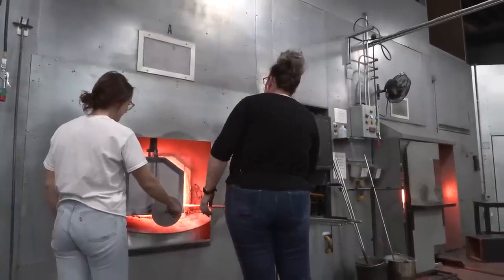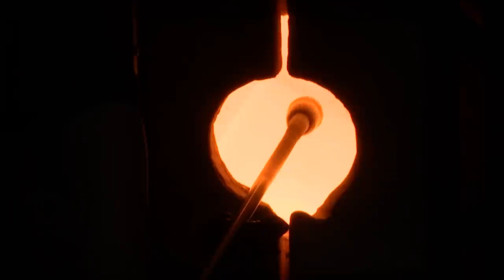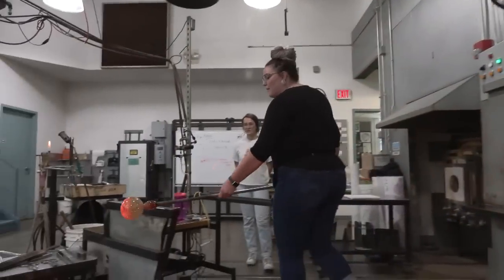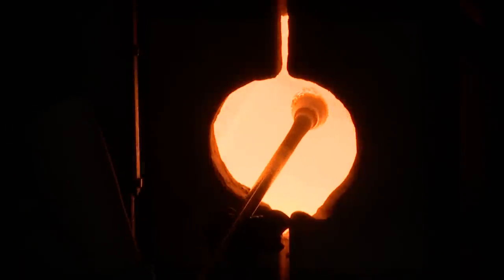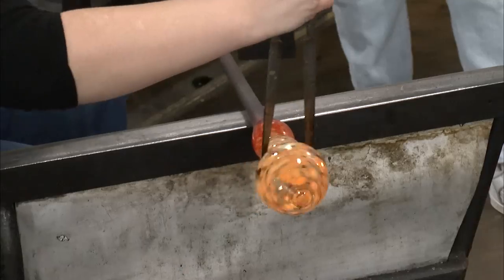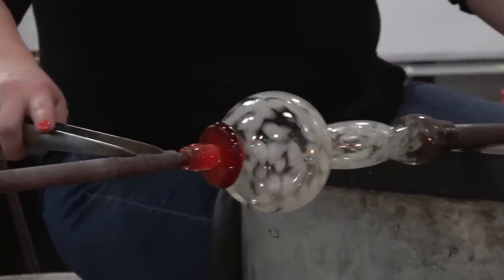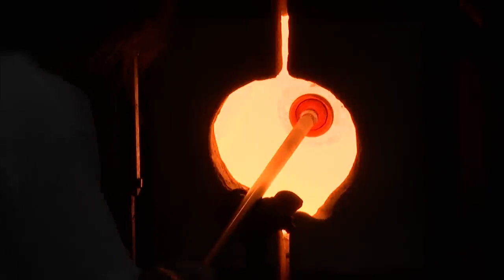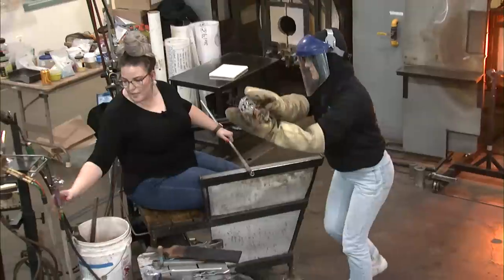Studio Demonstration | Christa Westbrook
Watch artist instructor Christa Westbrook demonstrate glassblowing for her class at The Studio.